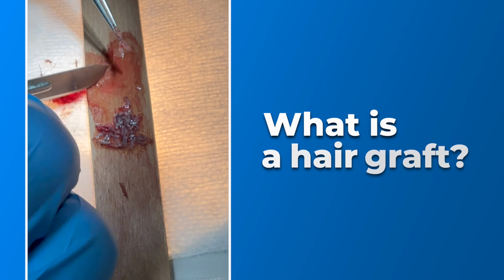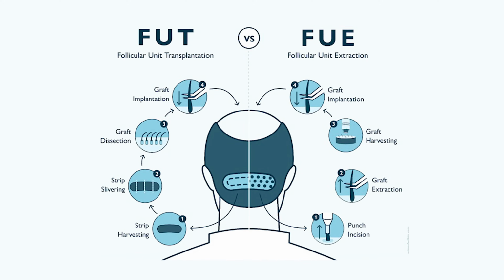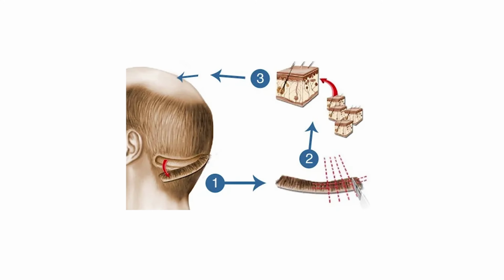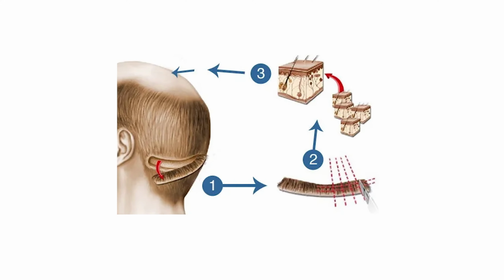Watch This Before You Get a Hair Transplant | Hidden Costs Explained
Thinking about getting a hair transplant? Before you do, you need to understand the hidden costs of a hair transplant that most clinics don’t talk about. In this video, we break down the real price of a hair transplant, including consultation fees, graft pricing, medications, aftercare, travel expenses, and long-term maintenance.

Whether you’re researching FUE, FUT, or DHI hair transplant costs, comparing prices in the USA, Turkey, or abroad, or trying to decide if a hair transplant is worth it, this video will help you avoid costly mistakes and make an informed decision.

Watch until the end to learn how to save money on a hair transplant without sacrificing results.

Kopelman Aesthetic Surgery: Interested in a facelift, neck lift, or eyelid surgery?

Our offices are located in New York City, New Jersey, and Palm Beach, Florida, and we also offer virtual appointments.